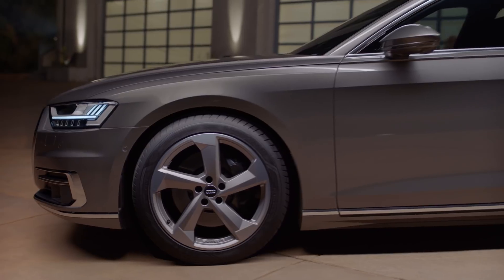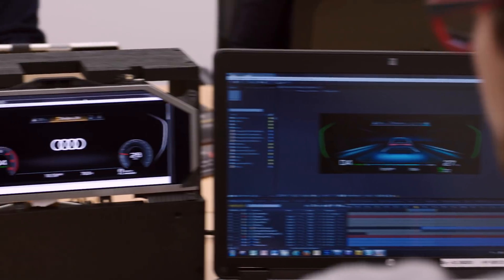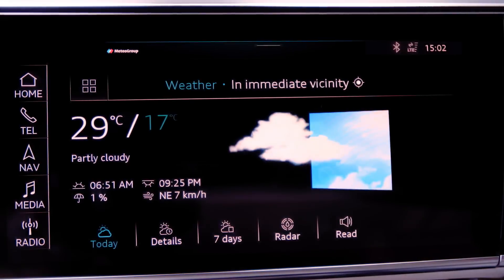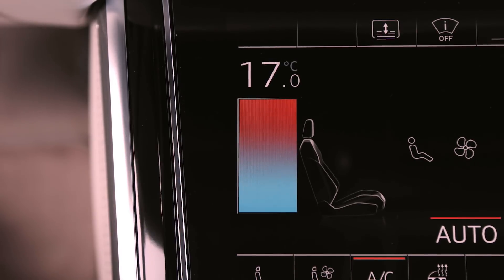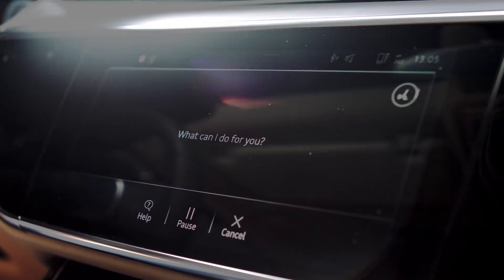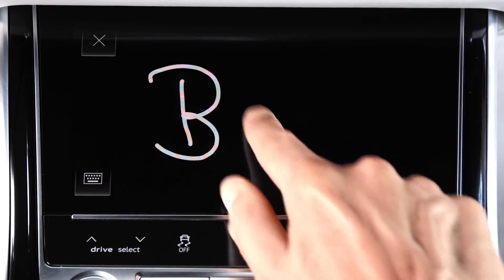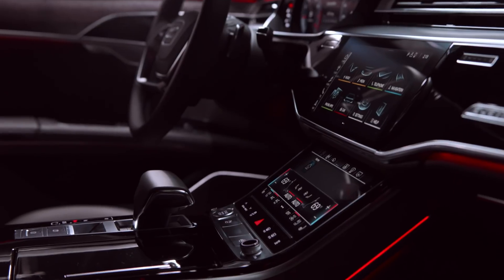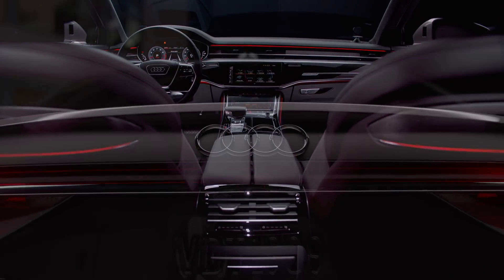Audi Tech Defined: MMI (Multi Media Interface)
Audi engineer Michael Zeyn tells the evolutionary story of the user interface revolutionizing the MMI system through touch screens and haptic feedback.